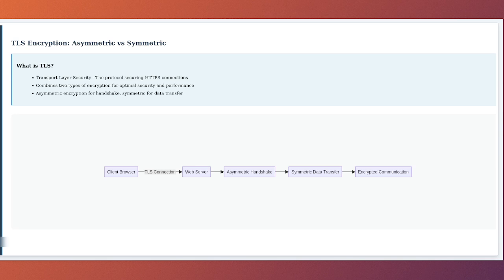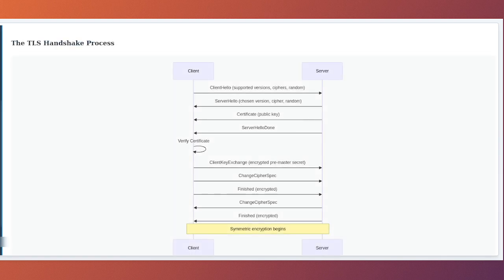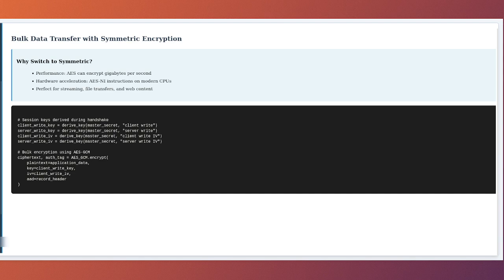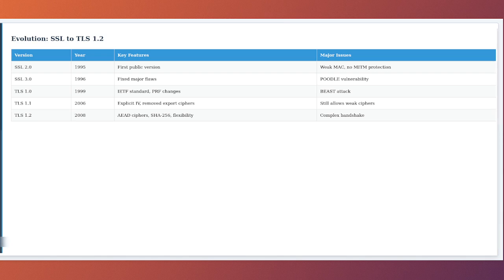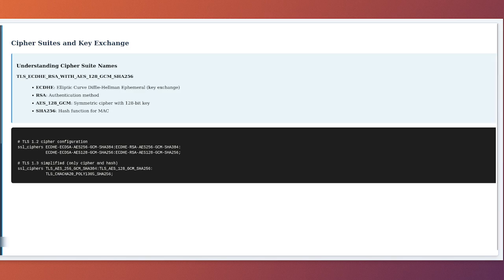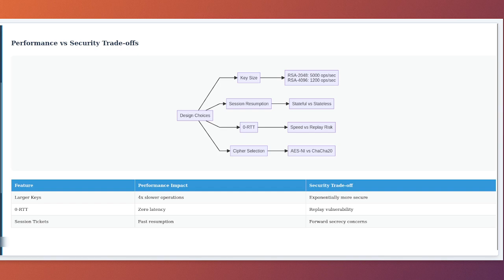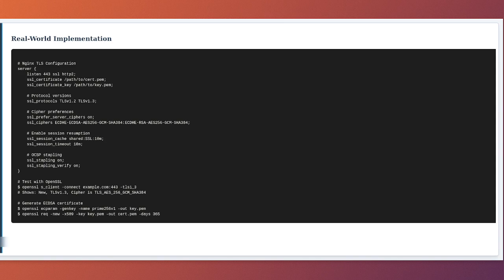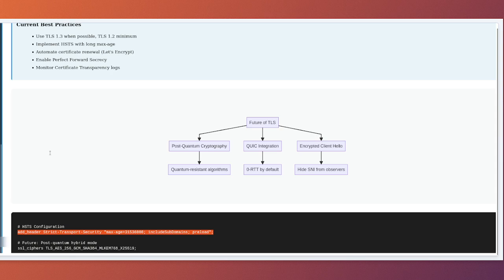TLS encryption symmetric vs asymmetric phases